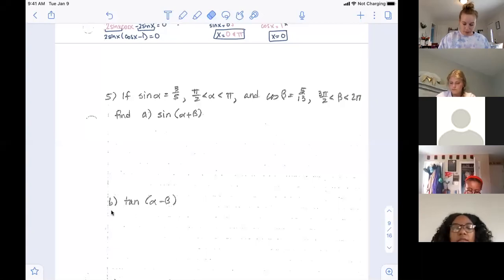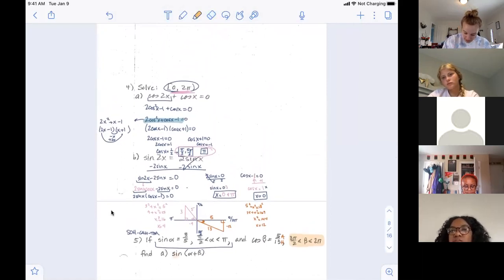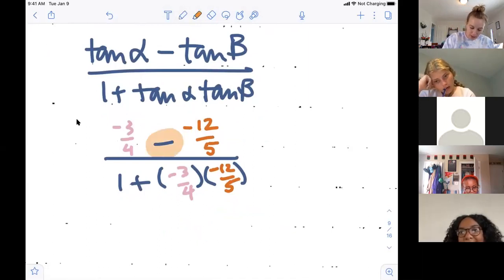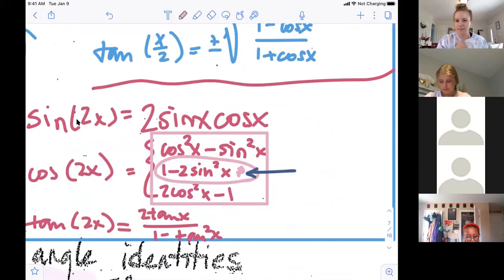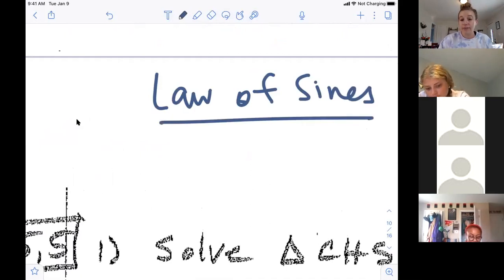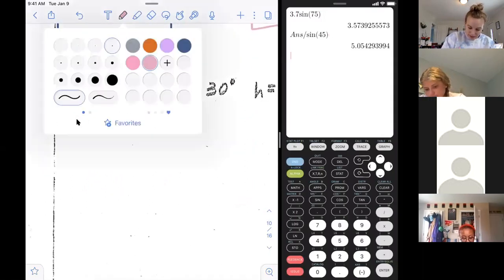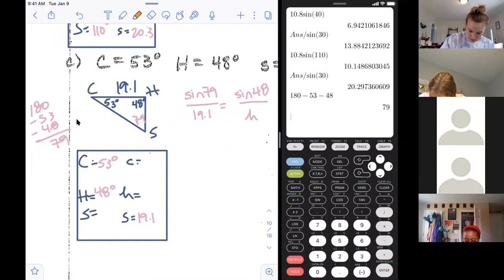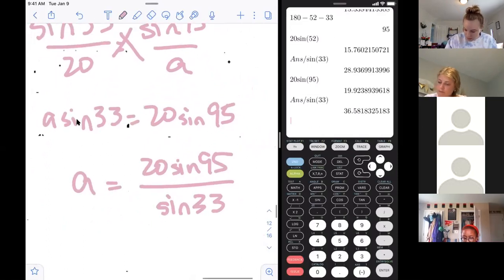PreCalc: Lesson 5.4 and 5.5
finish double and half angle IDs
intro to law of sines